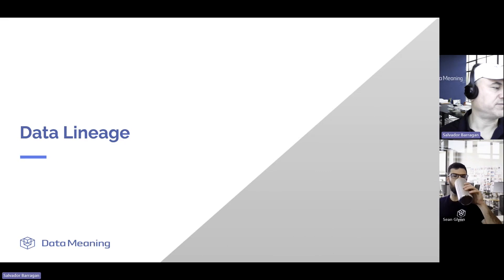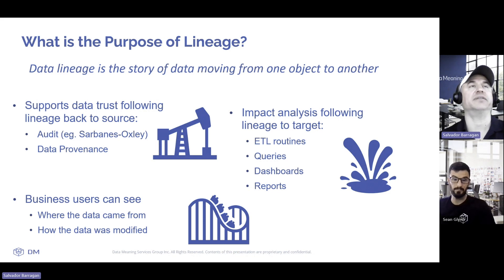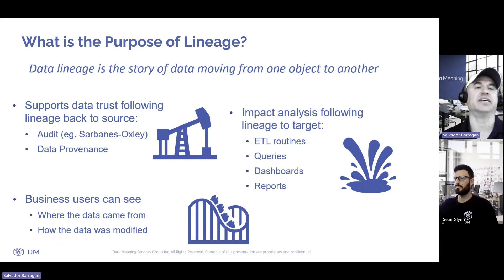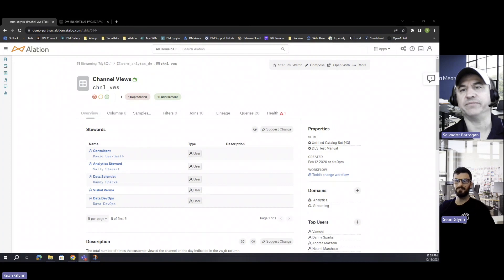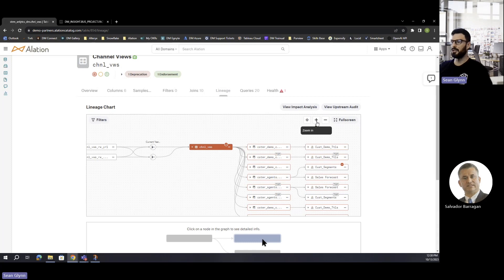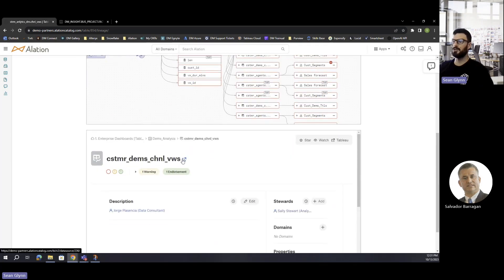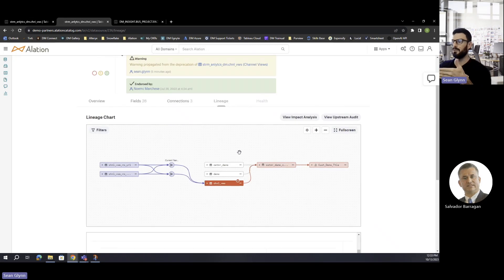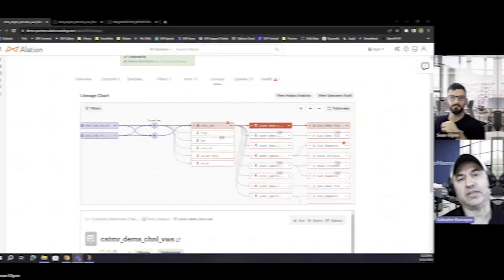Active Data Governance Using Alation - Part 3: Data Lineage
Alation is the leader in enterprise data intelligence solutions, including data search & discovery, data governance, data stewardship, analytics, and digital transformation. Alation’s initial offering dominates the data catalog market. Thanks to its powerful Behavioral Analysis Engine, inbuilt collaboration capabilities, and open interfaces, Alation combines machine learning with human insight to successfully tackle even the most demanding challenges in data and metadata management. Enterprises drive data culture, improve decision-making, and realize business outcomes with Alation, including AbbVie, American Family Insurance, Autozone, Cisco, Draft Kings, Exelon,
Fifth Third Bank, Finnair, Nasdaq, Parexel, Pfizer, Salesforce, and
Virgin Australia.

Data Meaning’s certified expertise with Alation can be a key asset for active data governance within an organization. Data Meaning ensures a seamless data maturity and compliance through the implementation of best practices and methodologies for data governance, security, and privacy. Their strategic guidance allows organizations to fully utilize Alation, ensuring your data is reliable, accurate, secure, and trusted. Additionally, Data Meaning’s expertise helps businesses harness advanced analytics and machine learning, driving actionable insights and data-driven decision-making. In essence, partnering with Data Meaning can accelerate your organization’s data governance maturity to drive better business outcomes